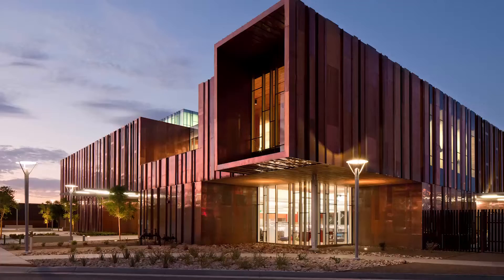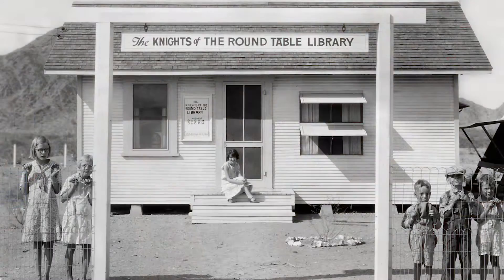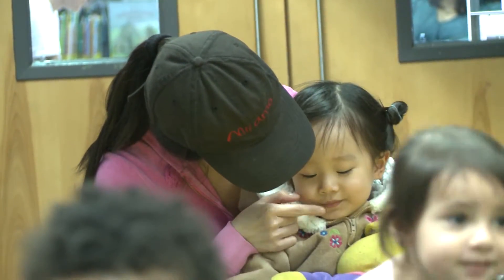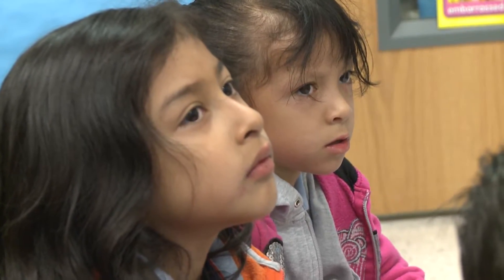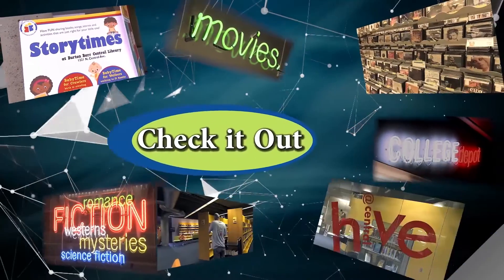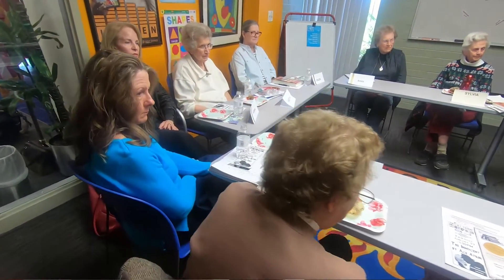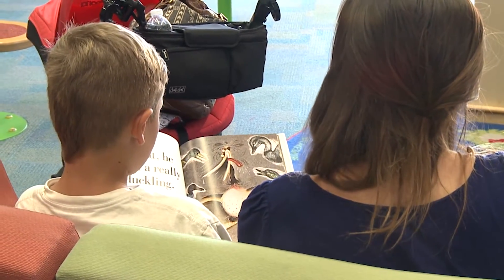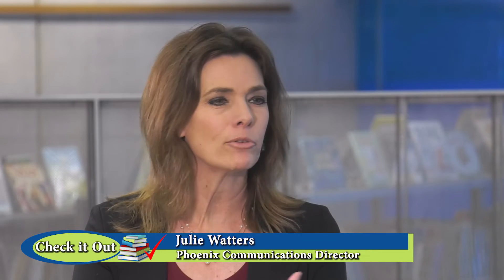“Check it Out” | Phoenix Public Library Show Episode # 1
“Check it Out” is PHXTV’s newest show featuring what else? The Phoenix Public Library. With 17 public libraries in Phoenix, there is a little something for everyone. This fun, quick paced program provides you with a glimpse of some cool programs for customers. Check out a program that teaches sign language to babies! Did you know that you can check out seeds to grown in your garden or can join a book club at the library?